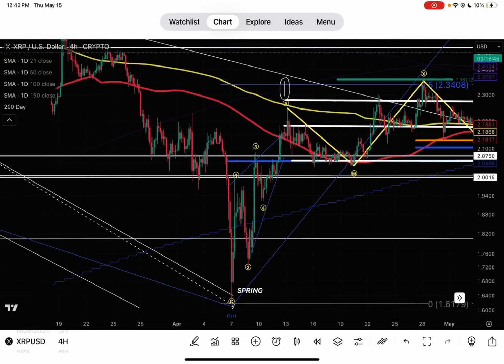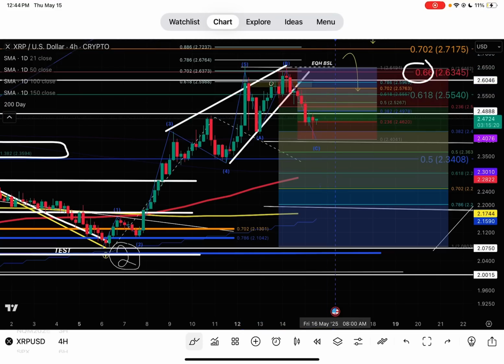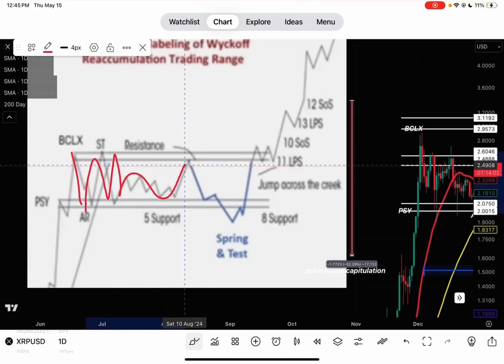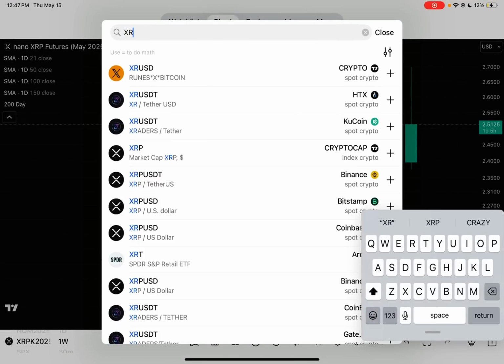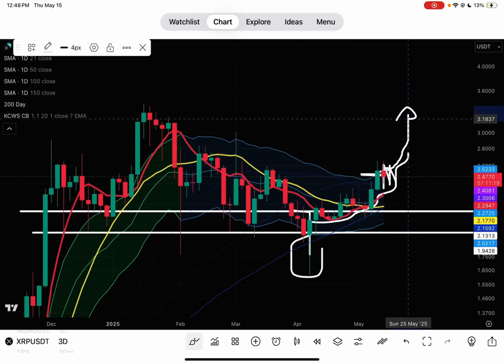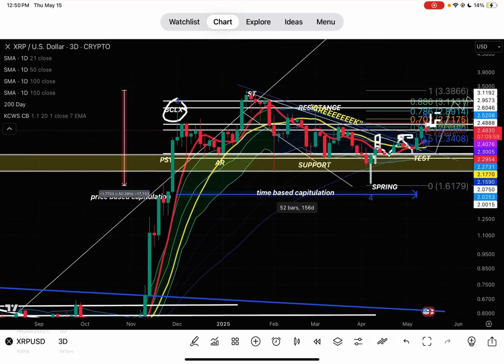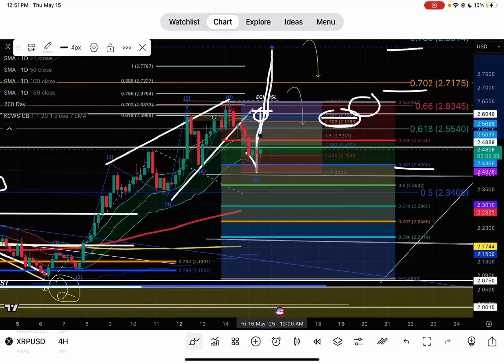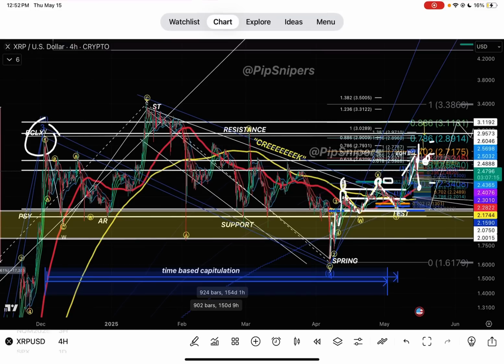$XRP - May 15th update